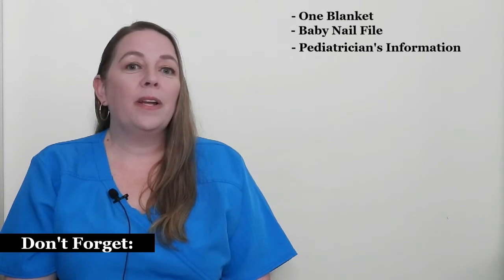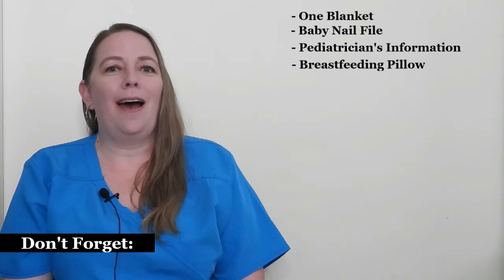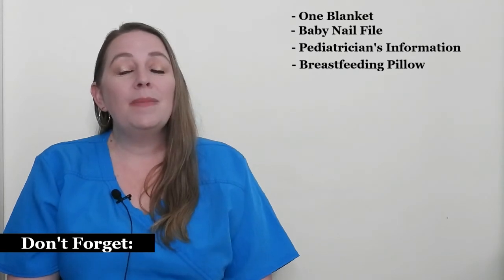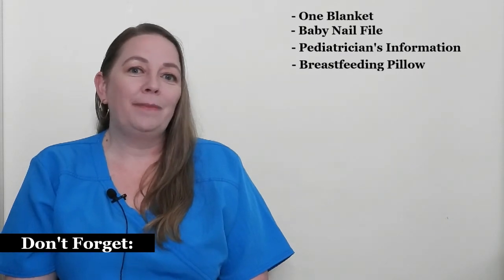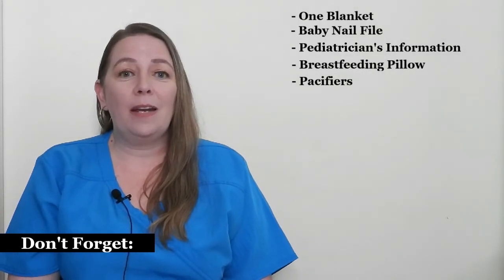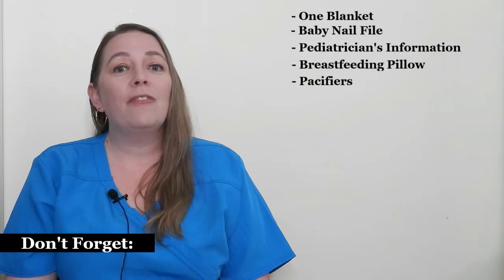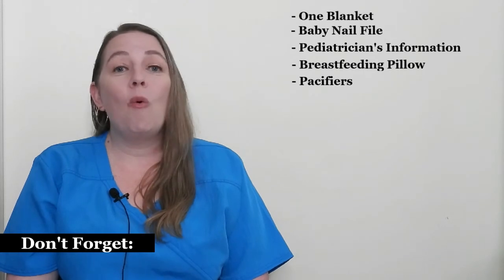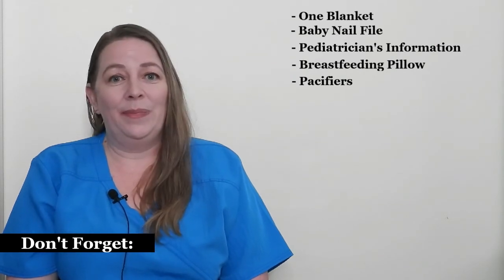What To Pack In Your Hospital Bag For Baby | Hospital Bag Packing List | Hospital Bag Checklist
** This video is intended to provide educational information and is not intended or implied to be a substitute for medical advice, diagnosis, or treatment. Please discuss all medical issues and concerns with your healthcare provider**